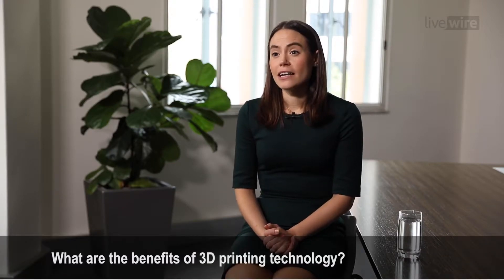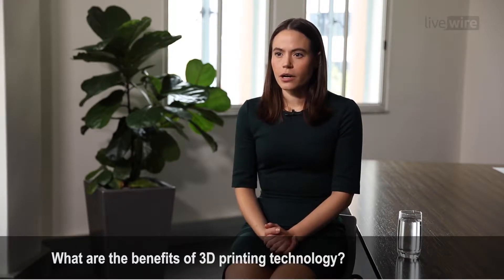About 3D Printing - Tasha Keeney of Ark Invest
0:00 What are the benefits of 3D printing technology?
1:32 How will this impact the global supply chain?
2:21 How big do you expect this market to become?
2:52 Who will win and lose from this thematic?

Tasha discusses 3D printing, which promises to revolutionise the manufacturing process by collapsing the time between design and production, giving designers the ability to create radical new products with less waste and at a fraction of the cost.

Here, she explains the theme to the uninitiated, how it could disrupt the aerospace and healthcare markets, and ARK’s top stock for the sector.

March 2020